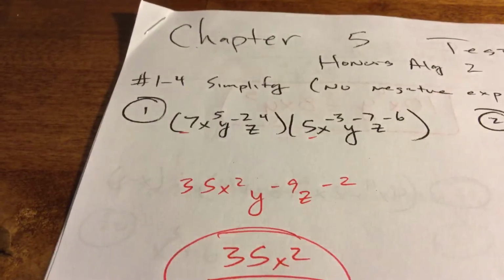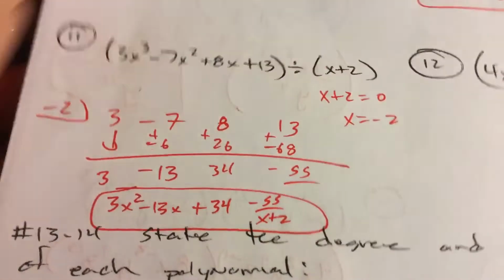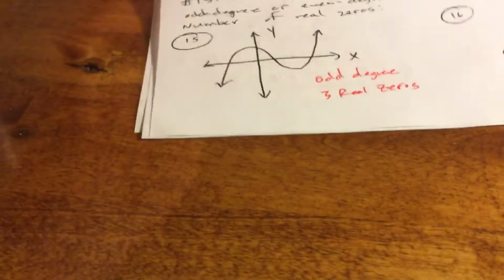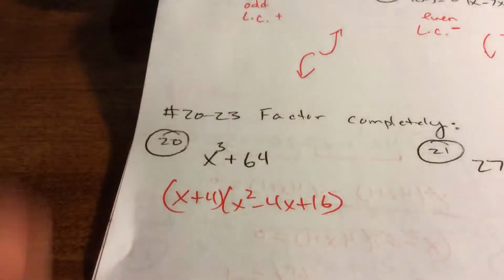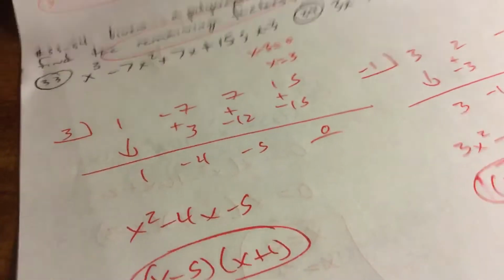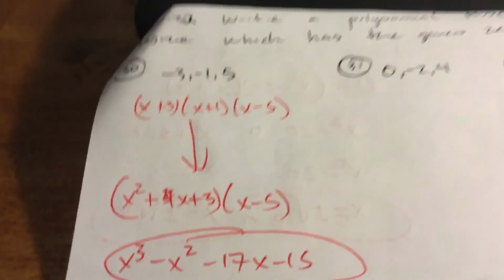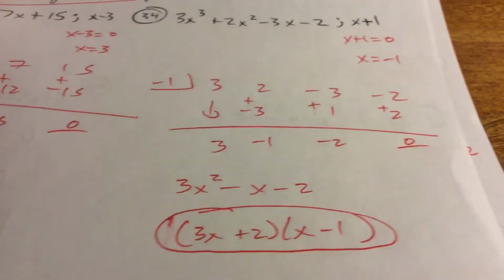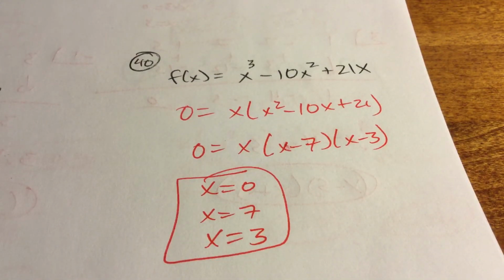Honors Algebra 2 Chapter 5 Test Review Video Spring 2019